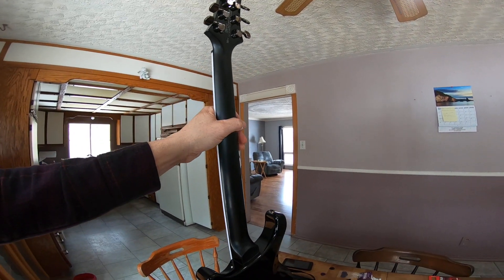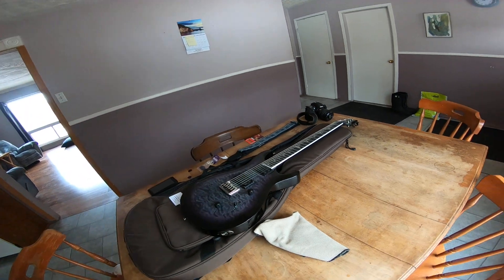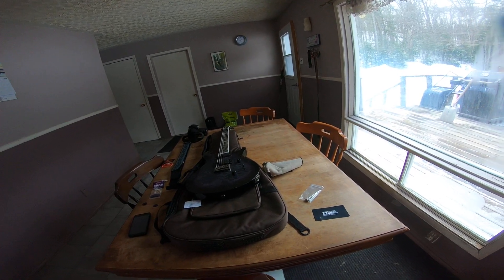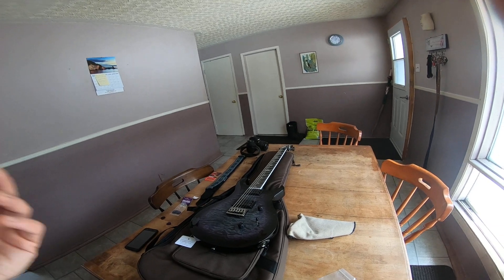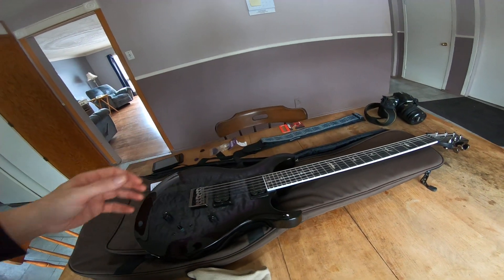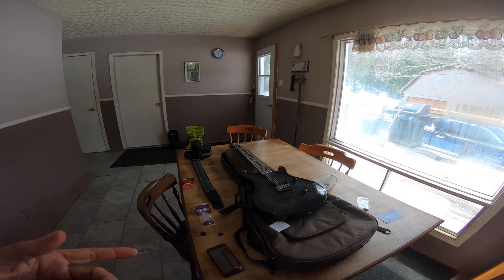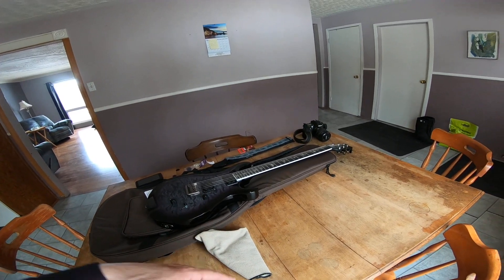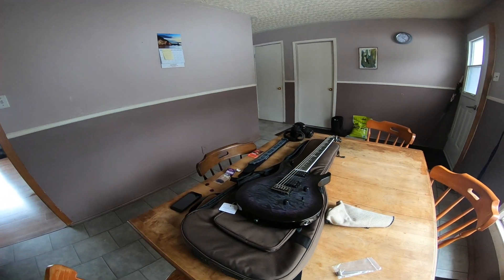PRS SE Mark Holcomb Signature Model 6 string 4